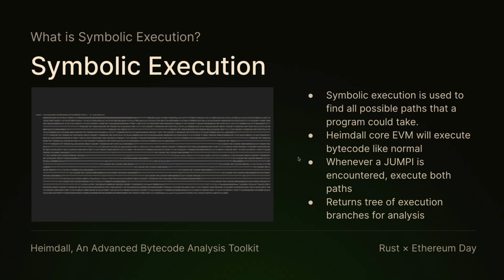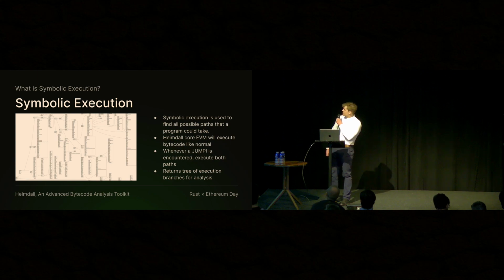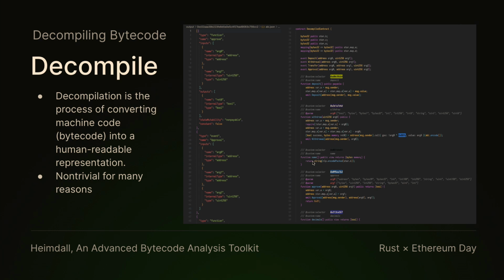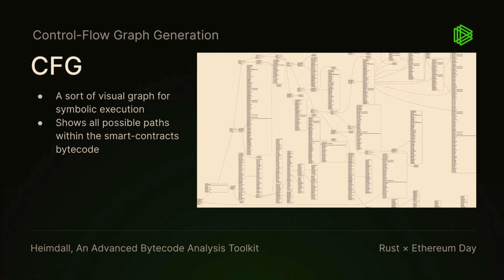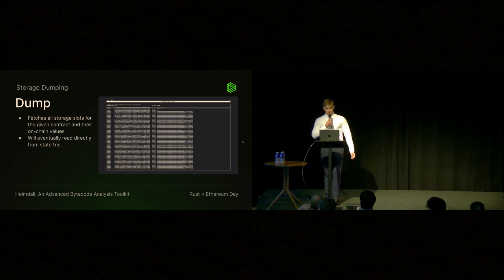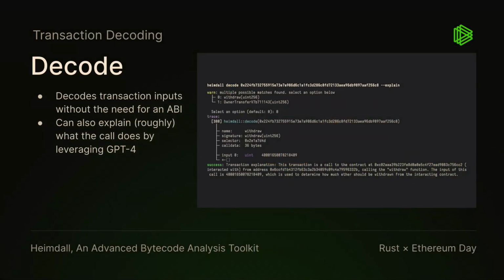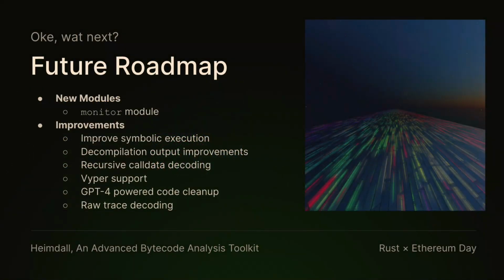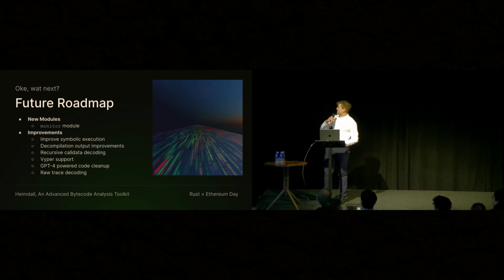Rust x Ethereum Day - Heimdall, An Advanced Bytecode Analysis Toolkit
Rust x Ethereum Day 2023 at The Foundry SF

Jon Becker presents on "Heimdall, An Advanced Bytecode Analysis Toolkit"